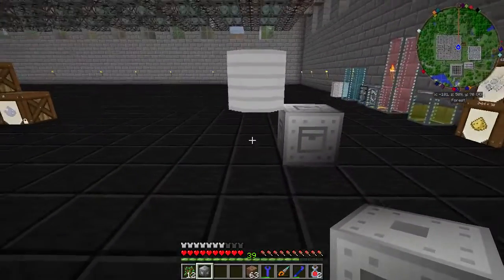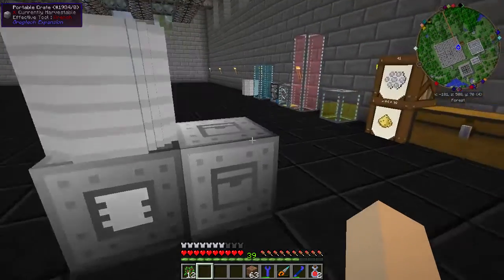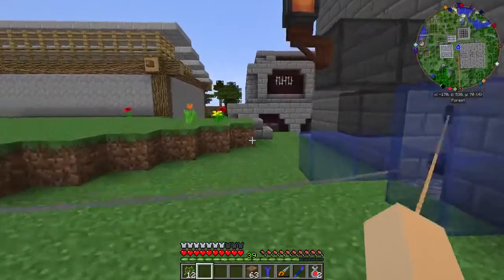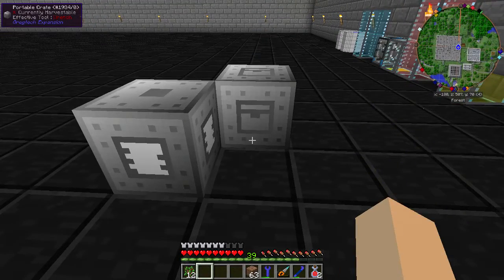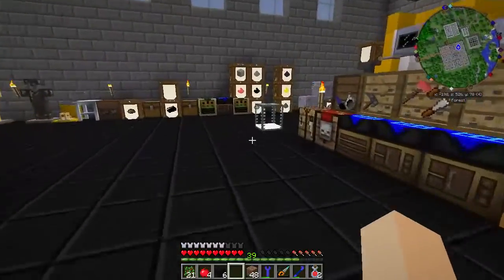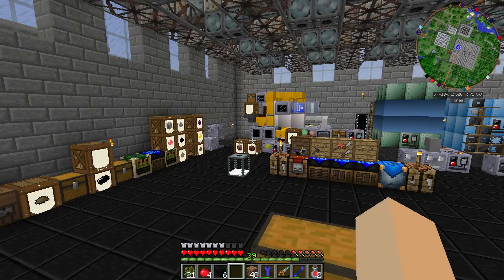[Gregtech 5U LP] EP 102 - GT expansion update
Gregtech 5 updated mod pack.  GT5.09.xx

pack removed by request of mod maker, please use an older version for now.